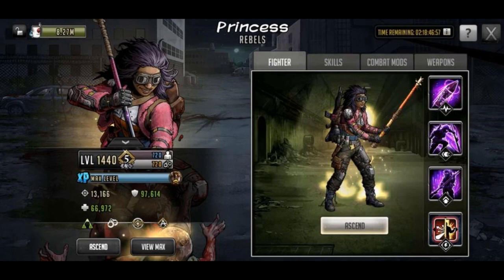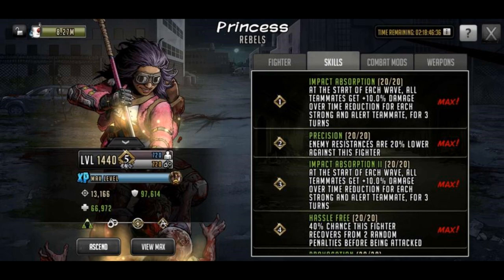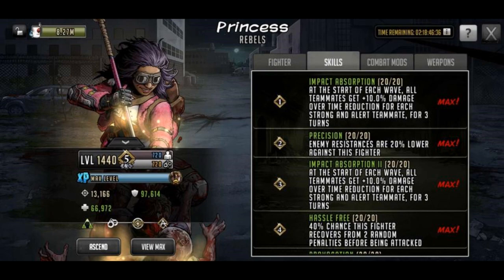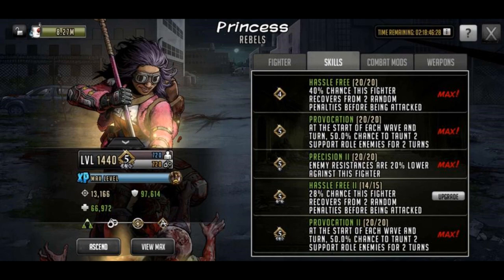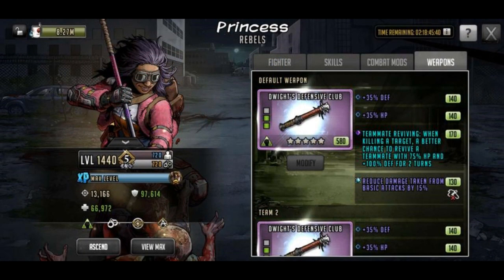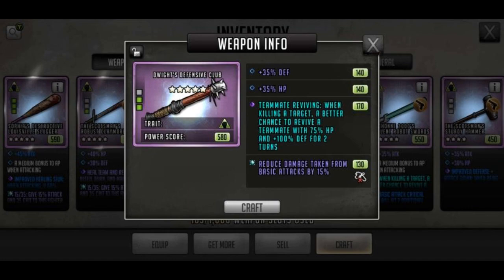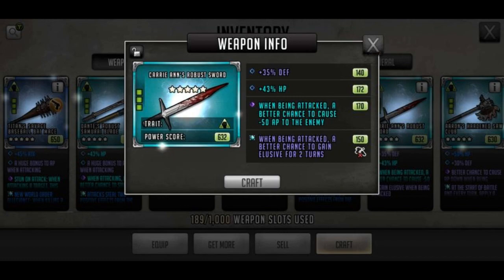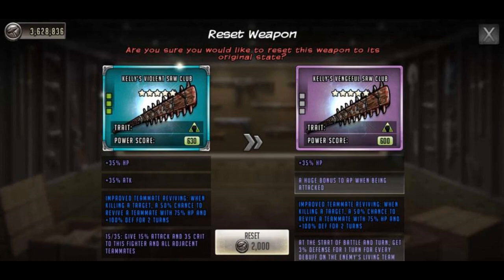Princess Character Build Guide - The Walking Dead: Road to Survival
Hey everyone I'm Back with another Character Build Guide and this time I'll be going over Gold Mythic Princess. As always I go over the skills I upgraded and why, the Mods I'm currently using on her and not only the weapon I'm using already but a few good alternatives so I hope this helps and enjoy.